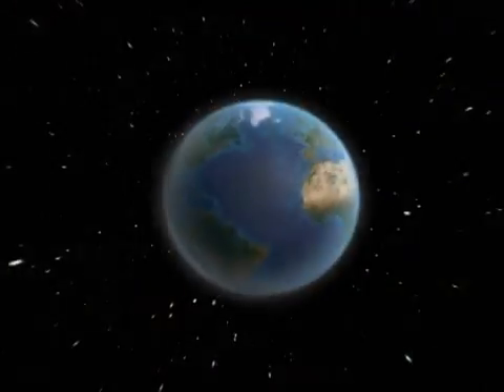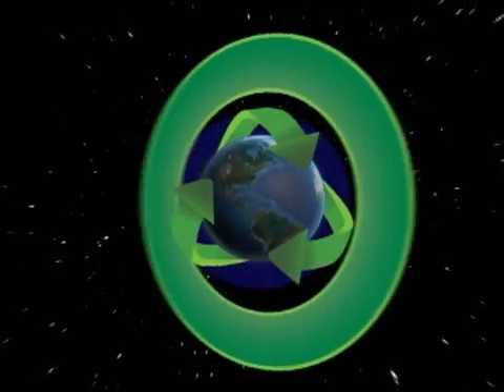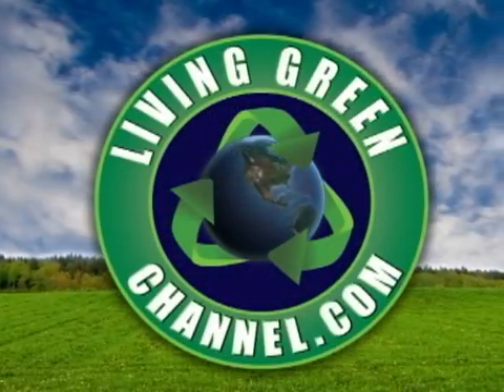Chevy Volt - American Made Electric Vehicle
Car enthusiasts and environmentalists everywhere have been buzzing about GM's upcoming Chevy Volt, and the company finally unveiled the production model in a spectacular way. The Volt is a mostly electric powered car that can drive 40 miles on a charged battery before it uses any gas. And even when the gas kicks in, it's to generate electricity to keep the car driving an additional 300 miles. The Volt's gasoline engine is never used to drive the car... only electric power drives the Volt. Even more shocking the Volt performs like any other vehicle in its class... it has the performance of a 150 horsepower engine, a top speed of 100 MPH, and can go from 0-60 in under nine seconds. Volt owners can charge the battery pack that runs through the length of the car by plugging into a port near the driver's side mirror.   If your worried about the price of electricity, GM assures buyers that it will cost less than purchasing a cup of your favorite coffee&rdquo; to recharge the car. Furthermore it costs just 2 cents per mile to drive the car and it will use less electricity in a year than a refrigerator. Like the Toyota Prius, the car has an onboard central display screen that will tell drivers if the car is fully charged, how the car is using electric power, and if the gasoline engine is working. The Volt's not bad looking either, combining classic Chevy design with a few angular, futuristic touches. Who says saving the environment can't also look good? The Volt will hit dealer floors in 2010, and though GM has yet to set a sticker price, analysts are estimating it to start at 40,000. So call or head to your GM dealer NOW to get on waiting list to reserve the Chevy Bolt the first American built Hybrid vehicle. I'm Elizabeth Chambers. Check back here for more eco friendly news and tips, right here on LivingGreenChannel.Com.